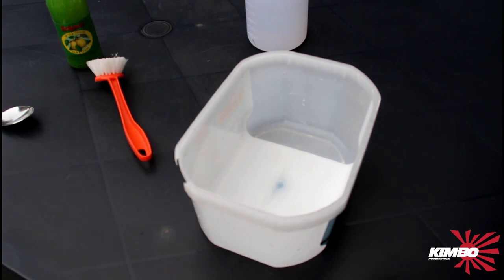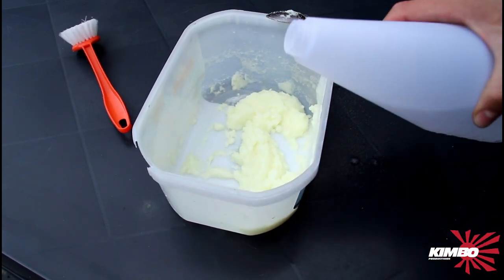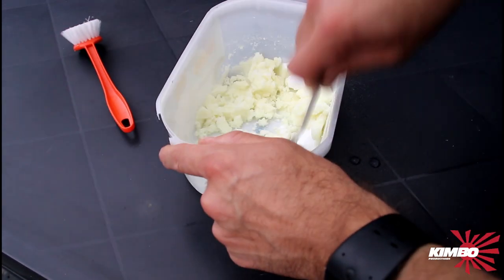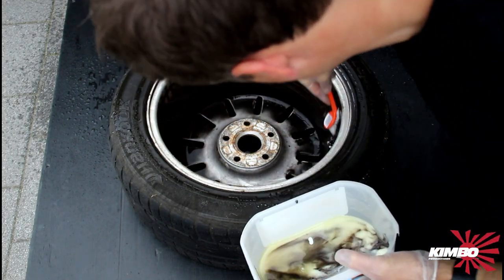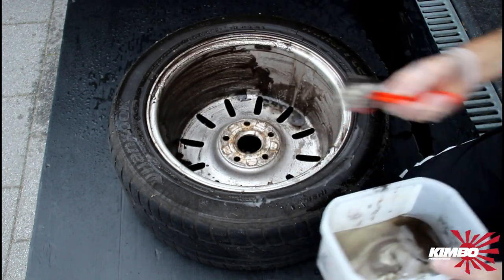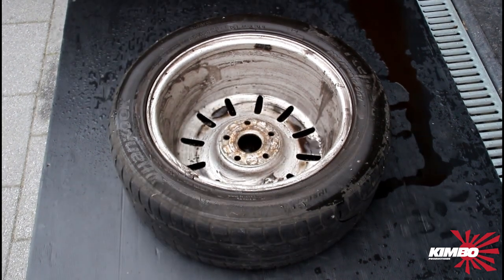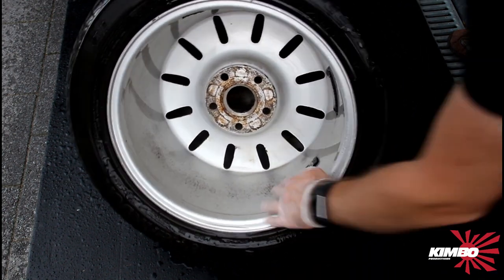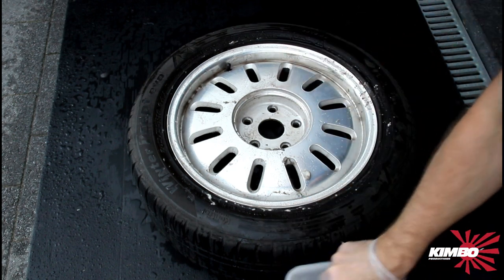Wheel Cleaning with Soda & Lemon Juice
I got 4 wheels to clean and I will do this in 4 different ways.

In this video I will clean the 4th wheel with Soda (Bicarbonate) & Lemon Juice

This video was filmed with a Canon Eos 700D.

Best Regards

Kimbo